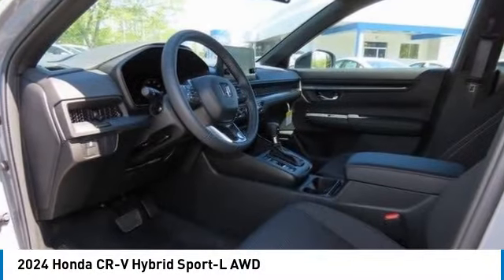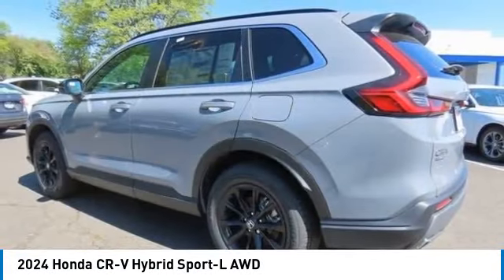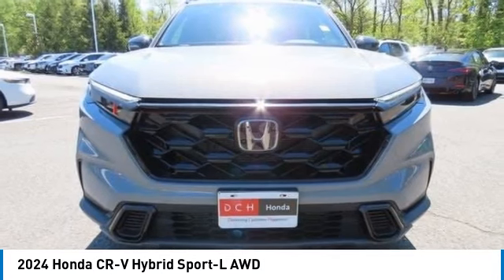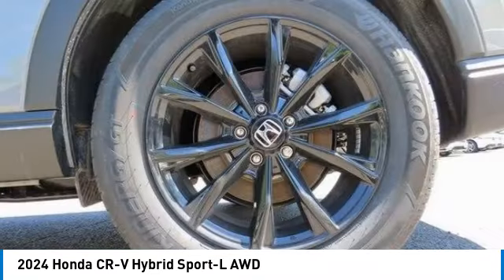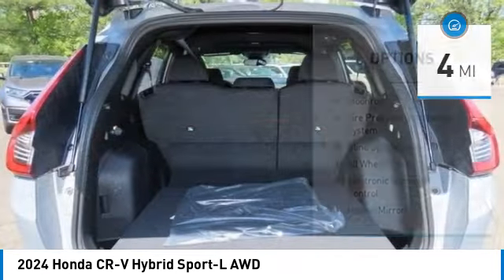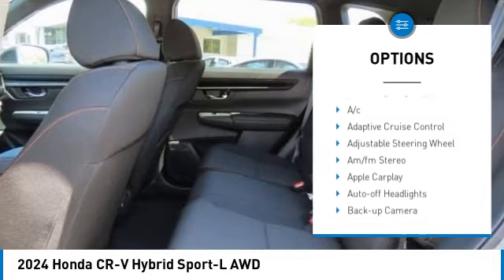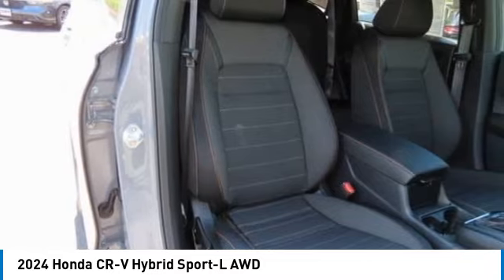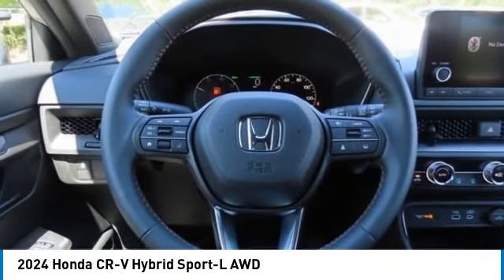2024 Honda CR-V Hybrid Nanuet NY RE002177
2024 Honda CR-V Hybrid Sport-L AWD

Urban Gray Pearl 2024 Honda CR-V Hybrid Sport AWD eCVT 2.0L I4 DOHC 16VbrbrRecent Arrival! 40/34 City/Highway MPG